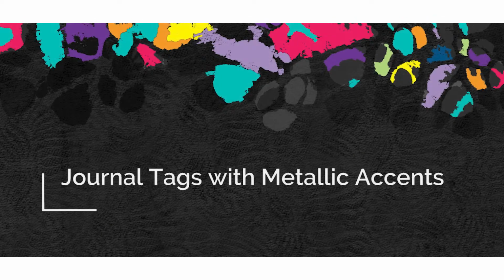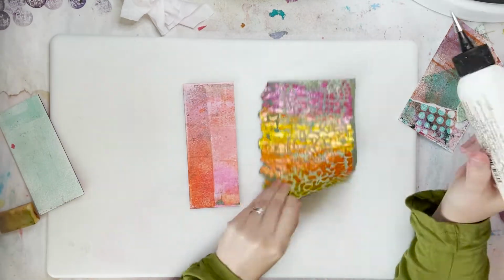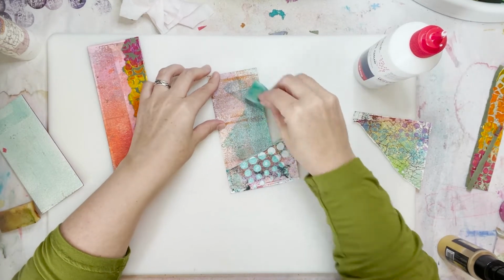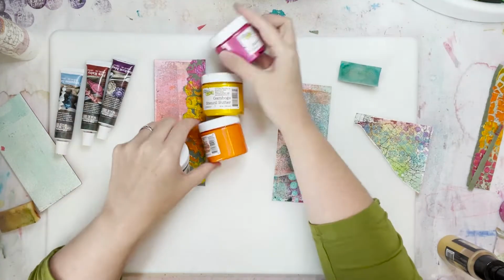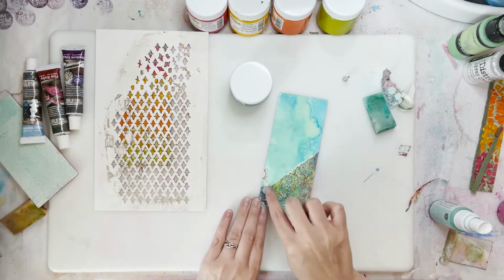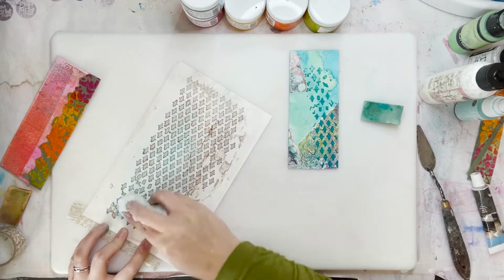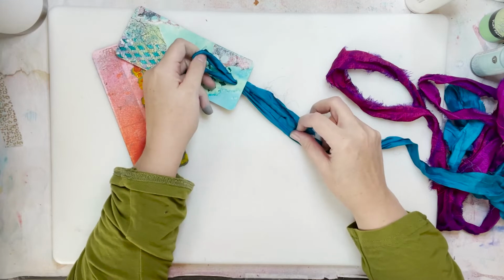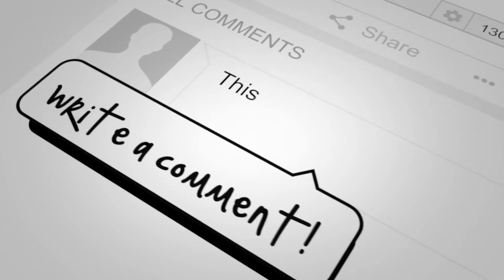MIXED MEDIA color | Journal Tags with Metallic Accents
Another awesome prompt from Nina and Kylie this month in The Mixed Media Emporium Group is 'Colour Families' and the challenge for the week is 'Metallics'! Truly this was perfect timing with our new stencil butters from The Crafters Workshop which definitely fall under the metallic genre. The first arty tag was a bold gradient P created as a test when the butters first arrived and were worthy of collaging onto a tag. The second tag I went ahead blinged up with some Lindy’s sprays, a little dab of the Finnabair Metallique Wax, and finally stenciled on TCW Stencil Butter in Turquoise for metallic texture.

The Mixed Media Emporium - With Nina Ribena & Kylie Coo

As always thank you for stopping by and if you have found inspiration with this project (or any of our others) please like this video, subscribe to our channel, and ring the bell so we can be on our creative journey together!

Want to buy us a cup of coffee ☕️ ?
We would love that!

Have questions and want to drop us a line?